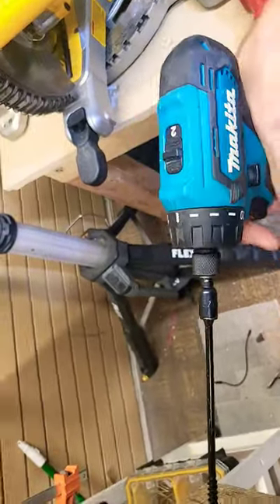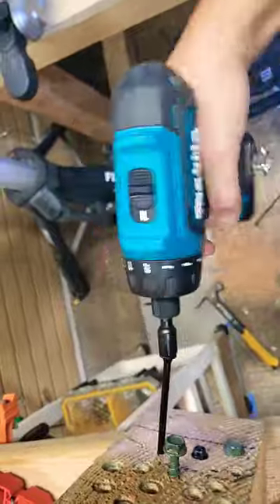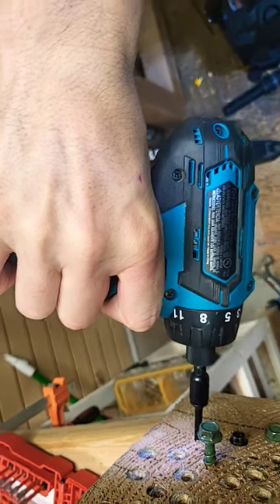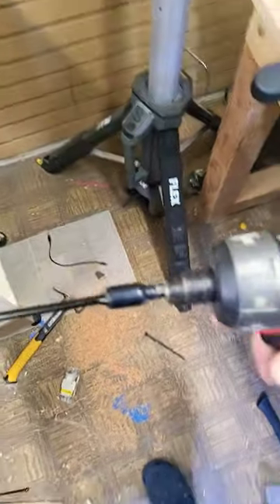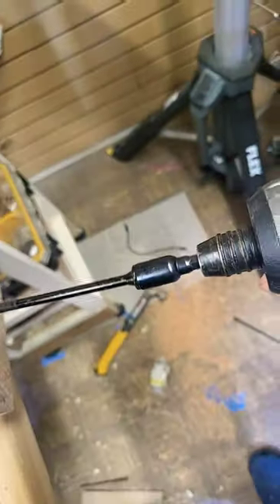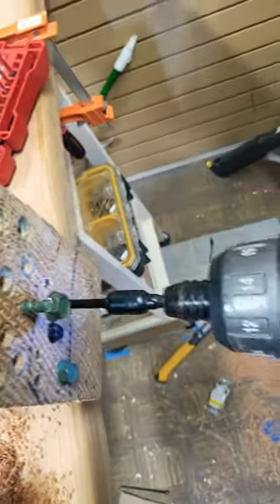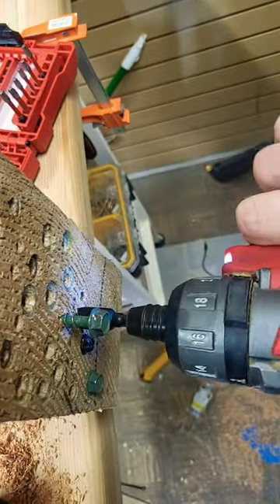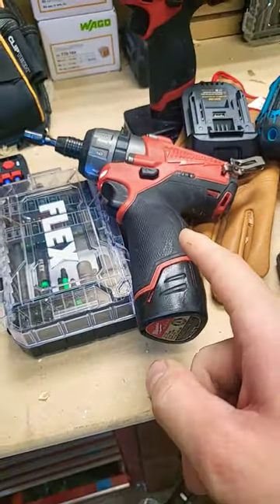Old tools Get it done! Enough..